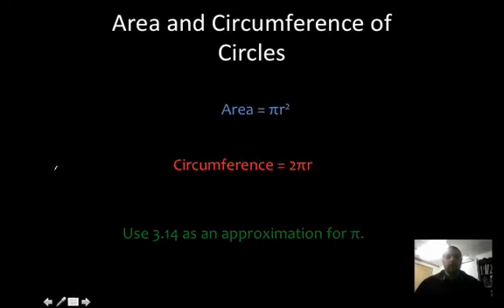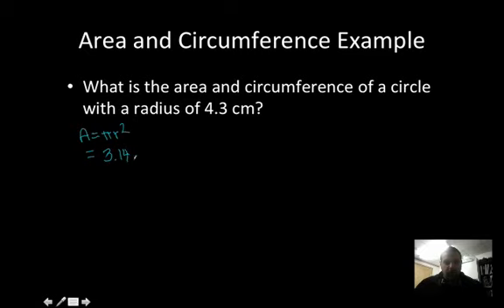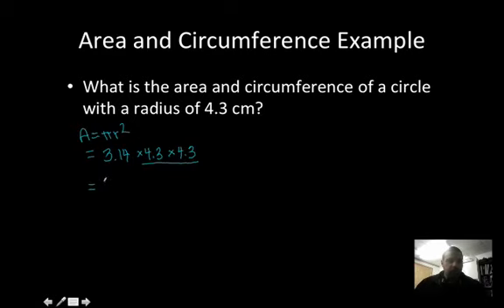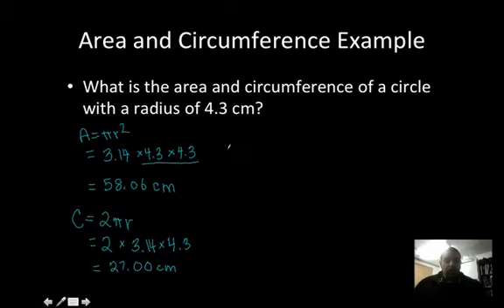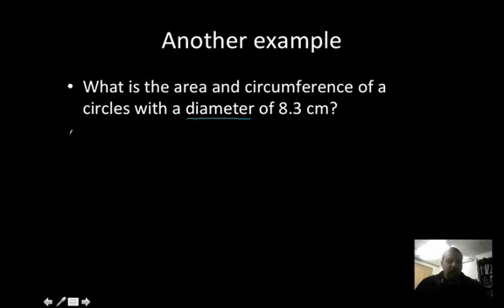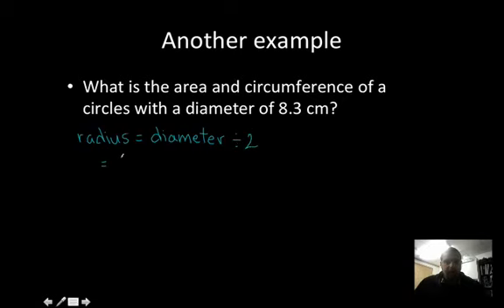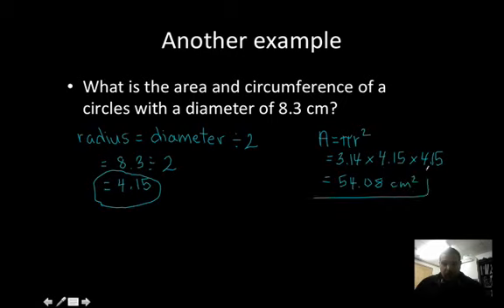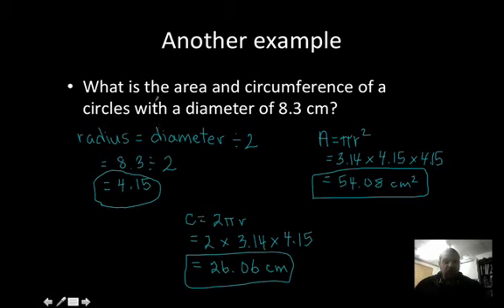Circumference and Area of Circles Education